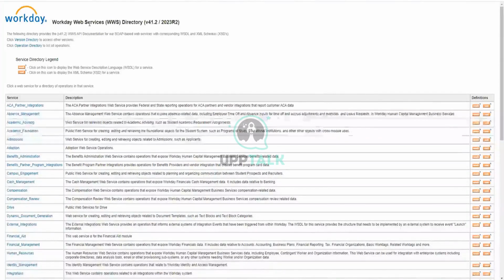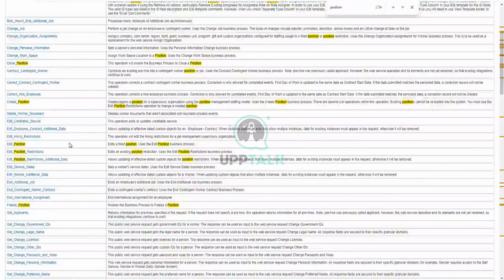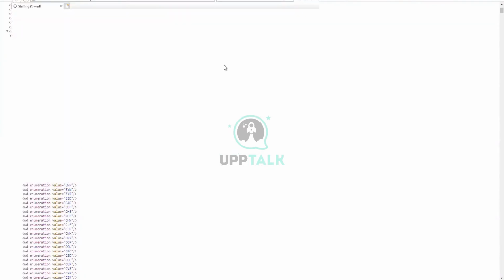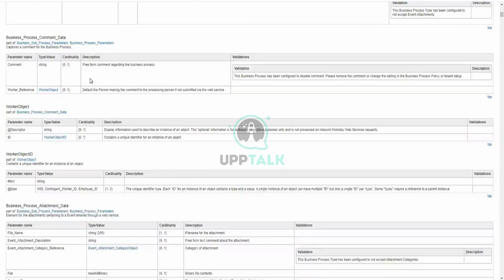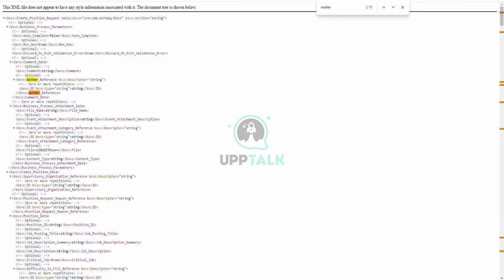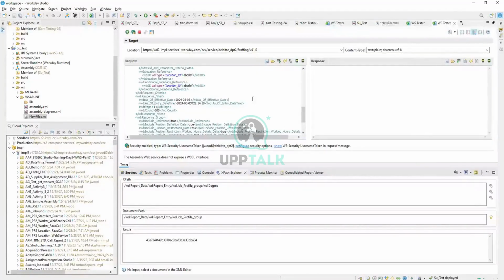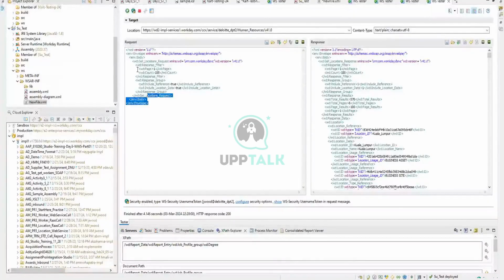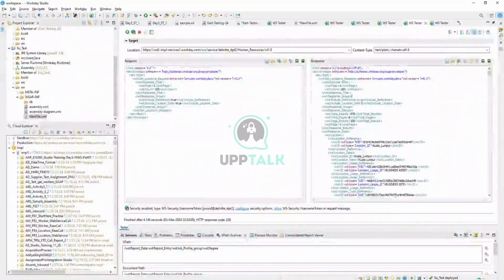Web Services in Workday Advanced Studio | Web Services in Workday Integration Development | Upptalk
👋   Welcome to UppTalk!   Your go-to place for mastering 🌐 Workday integrations and tools

 In this video, we’re doing a full 💥   overview on Web Services in Workday Advanced Studio   – perfect for tech professionals, Workday learners, and integration developers! 💼📊

✨   Here's what you'll learn:

1️⃣ 🤖   What Are Web Services in Workday Advanced Studio?
   🧠 Understand their role in seamless integration and automation across platforms 💼🌐

2️⃣ 🔄   SOAP vs REST in Workday
   ✨ Breakdown of both protocols – how they work and when to use them 🚀📡

3️⃣ 🧰   Creating & Consuming Web Services
   💻 Hands-on steps to create, configure, and test your Web Services in Studio 🛠️📤

4️⃣ 🔐   Security Best Practices
   ✅ Learn how to secure your Workday APIs and protect sensitive data 🔒🔑

5️⃣ 🌍   Real-World Use Cases & Pro Tips
   💼 See how businesses are leveraging Workday integrations to automate workflows and drive efficiency 📈

💬 Got questions? Drop them in the comments – we're here to help you grow! 🙌

Workday Advanced Studio Web Services Topics:

Workday Studio Web Services Tutorial
Workday Studio Integration Examples
Using SOAP and REST APIs in Workday
How to create Web Services in Workday
Workday Advanced Studio walkthrough
Workday Integration Training 2025
Best Workday API practices
Workday Web Services explained
Workday API security tips
Workday Studio beginner course